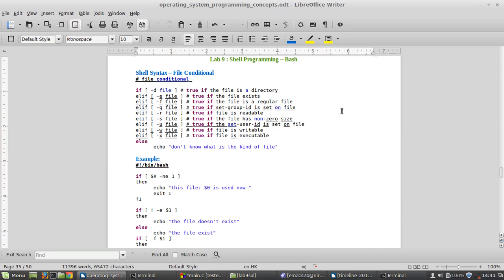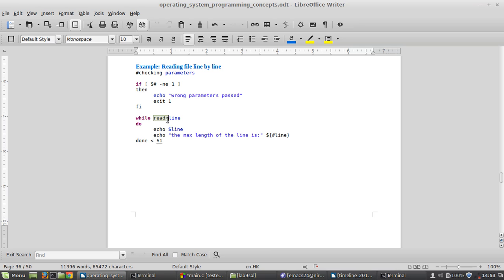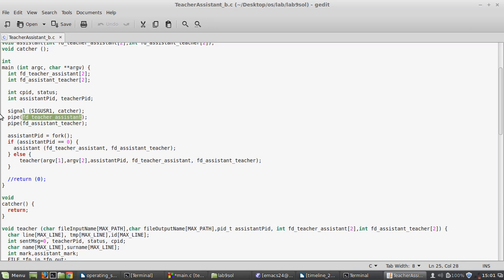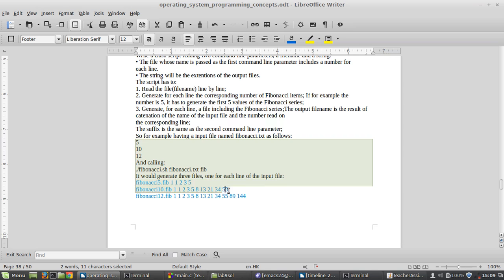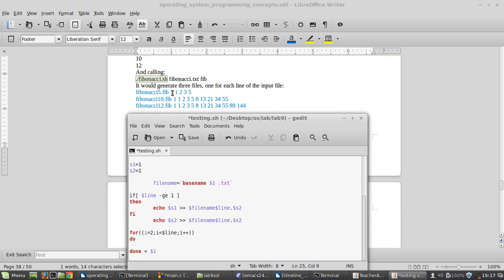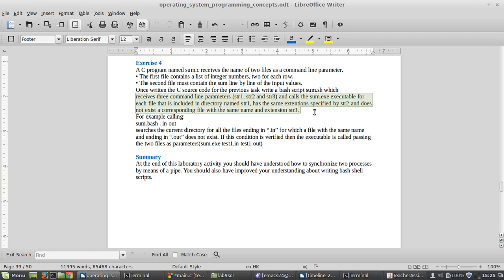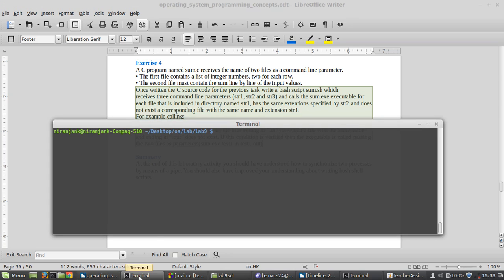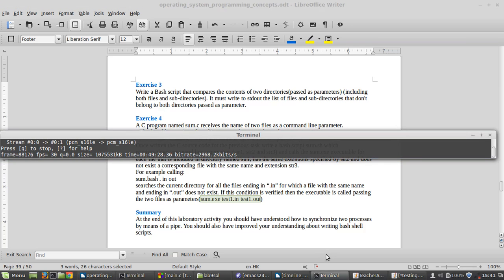Session 14 : Operating System Programming Concepts : Lab 9 - Shell Programming BASH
This session is about Operating System Programming Concepts :Lab - 9 Shell Programming(Bash). This session of videos are specially designed for the Operating System Exam Test Preparation for computer engineering students who are studying OS. The documents is provided in this blog